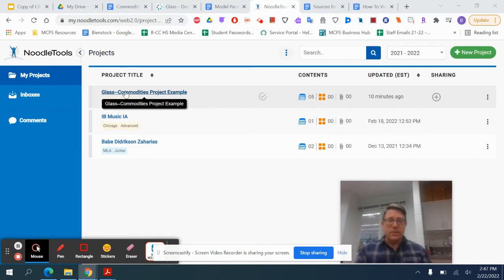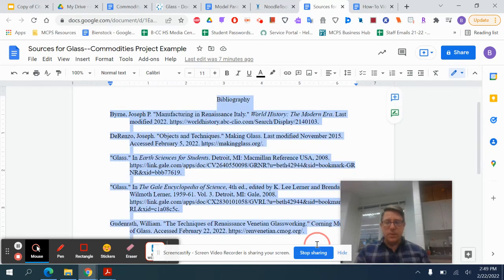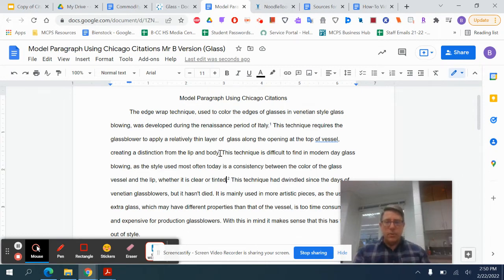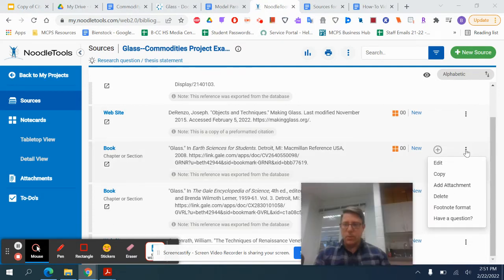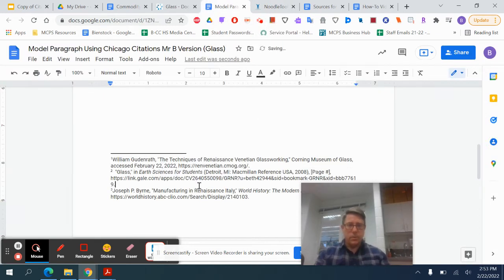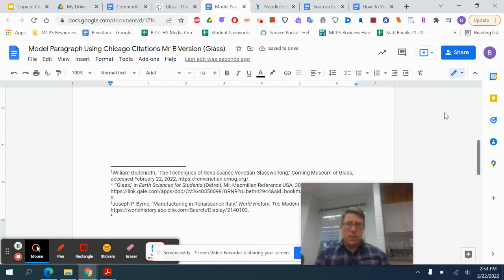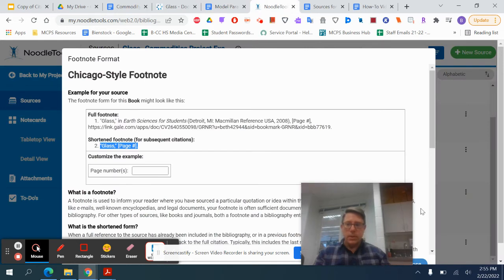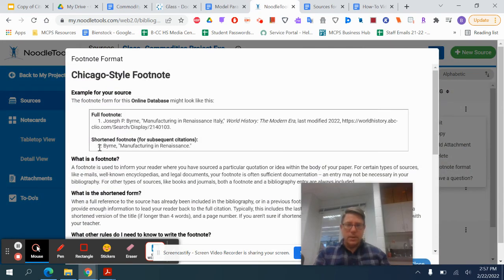Footnoting in Chicago Style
Used for Commodities Project in AP World History